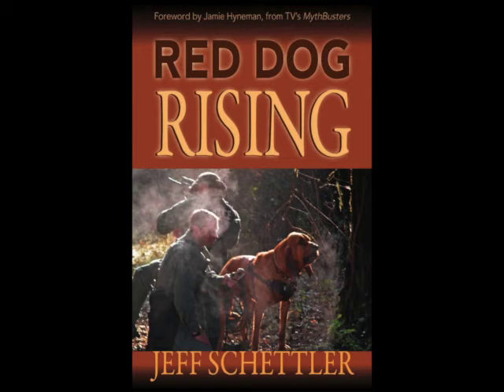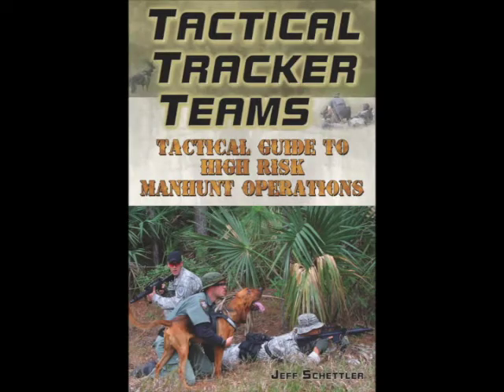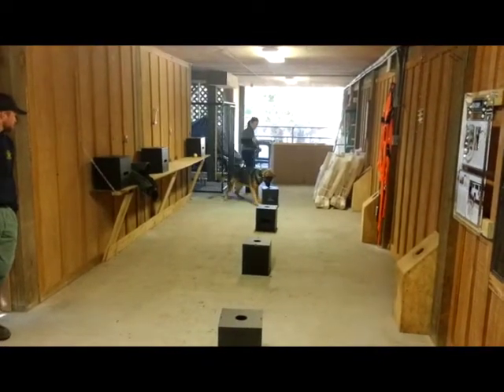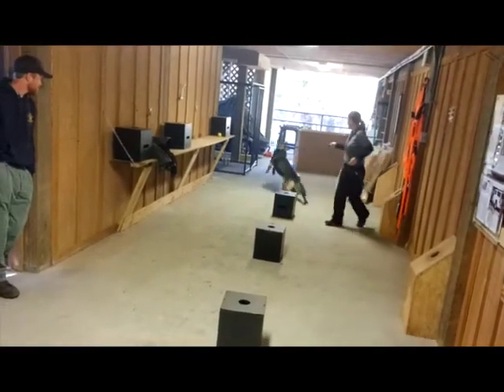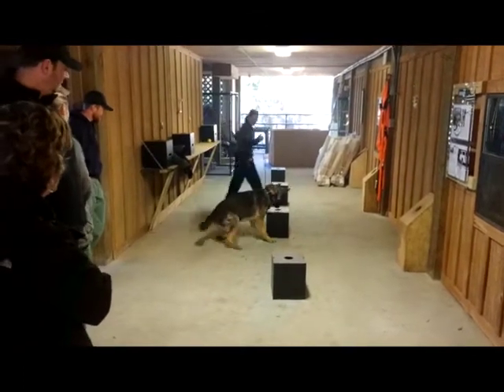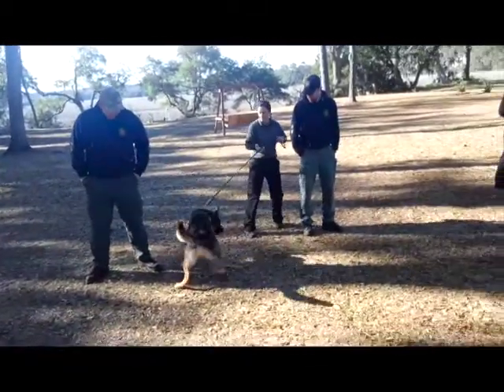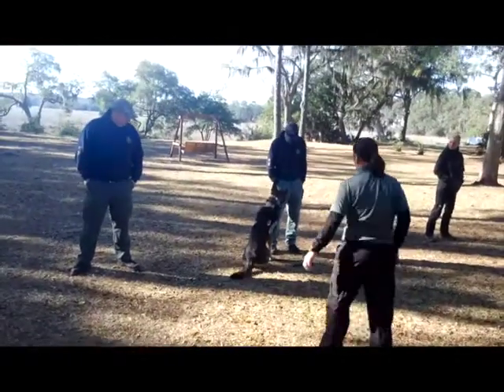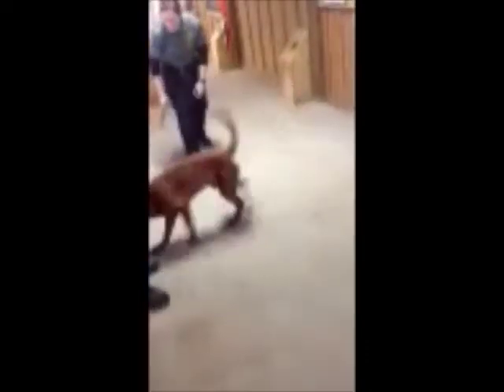Detection Focus What to look for!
What we look for in the final detection response and drive for a dual purpose K9 with a primary role as a man trailer.